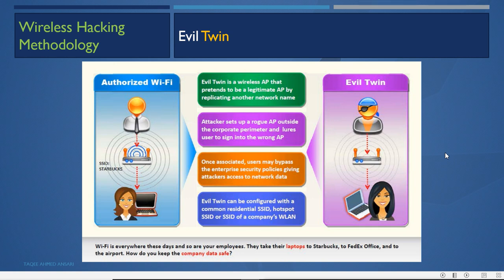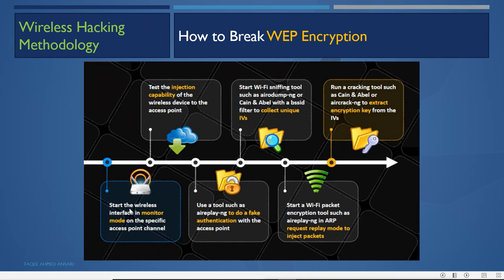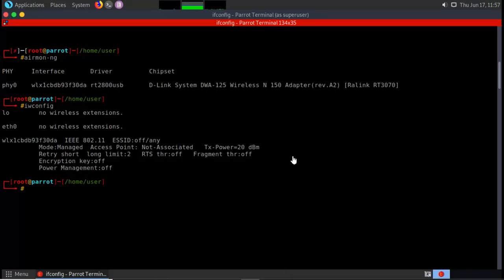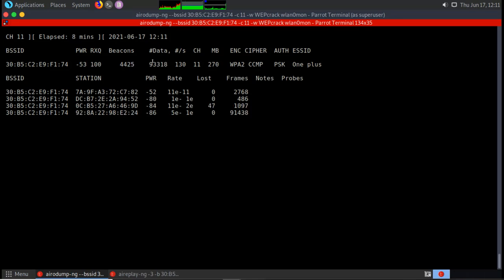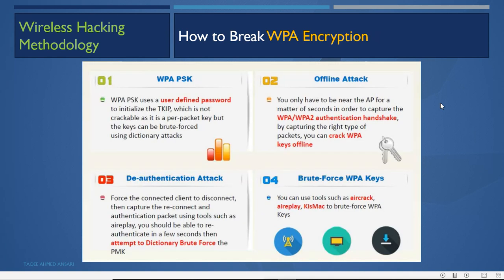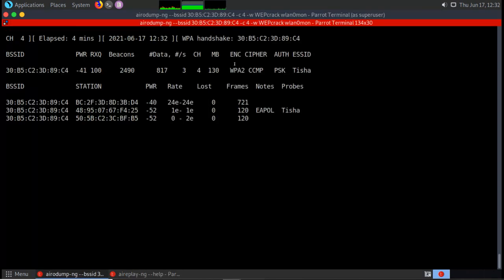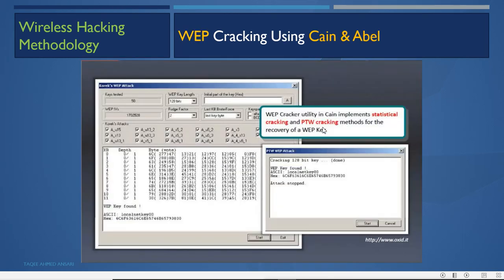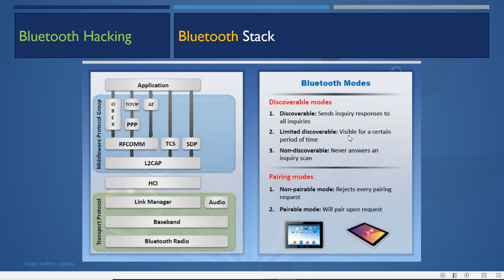Hacking Wireless Networks Part 3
This video is about cracking WEP and WPA-PSK wireless encryption keys using Aircrack-ng tools and about countermeasures to secure WLAN networks.